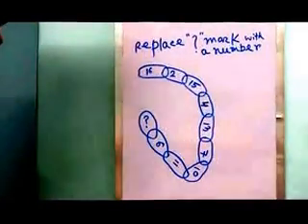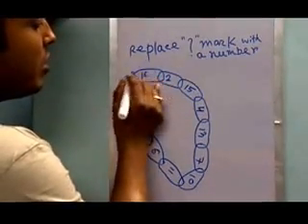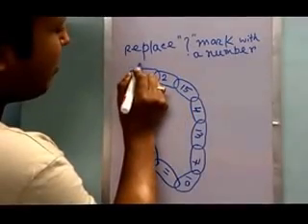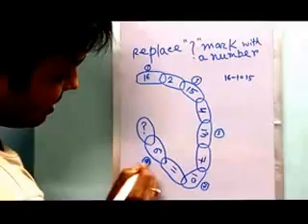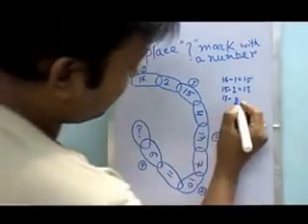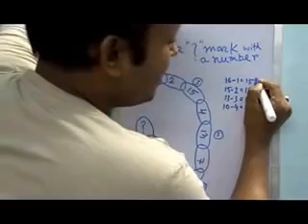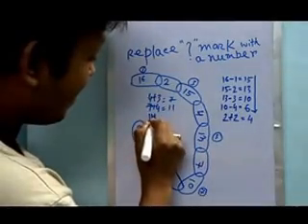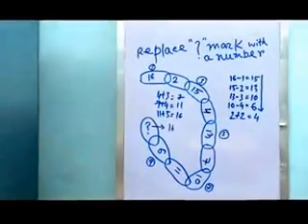Video - How to Solve Number Puzzles Forming Chain Pattern - Tricks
- This video is showing a tricks to solve another type of number puzzles brain teasers, forming a chain series in typical shape.

Here from top to bottom of the chain, you need to consider two consecutive numbers to actually calculate the answer. 16 and 2 both are primarily taken. Now moving downwards, we can see that the number decreased by 1, 2, 3, 4 gradually and if we consider the number 2 and again go downwards, the number gradually increased by 2, 3, 4 and so on. This way we could easily calculate the actual number to be replaced by the question mark ('?').

If you are sharp in mathematics, love to work your brain out for typical number solving, then this is the cakewalk for you.